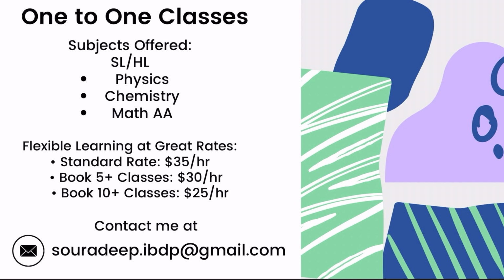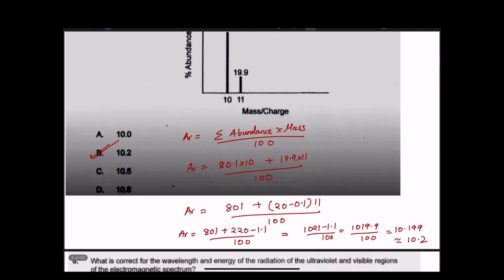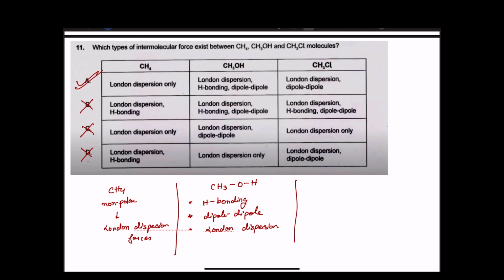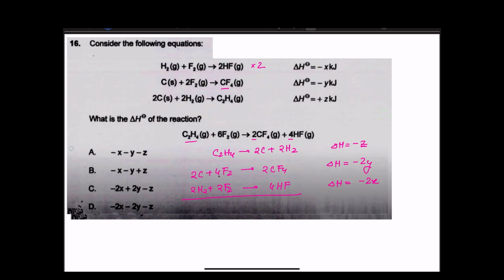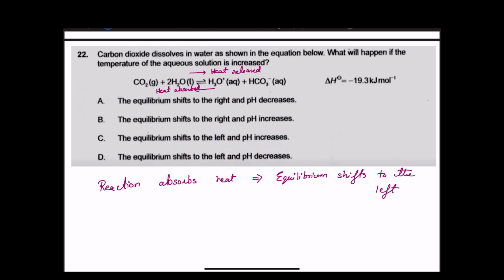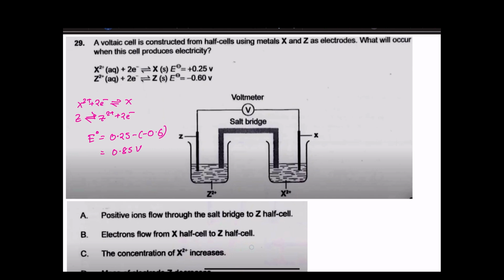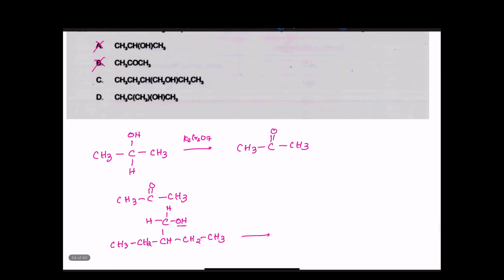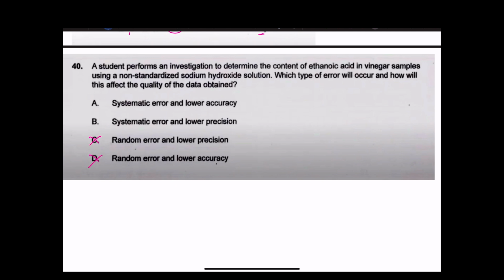IBDP Chemistry HL Paper-1 November 2024 :Step-by-Step Solutions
In this video, I have solved all the questions of the IB Chemistry (Paper 1 HL ) for the November 2024. I have tried to explain the solutions in the most accurate method possible.

IB
IB DIPLOMA
IS IB WORTH IT ?
IGCSE QUESTIONS
IB PHYSICS
IGCSE MATHS
IGCSE CHEMISTRY
IB TEACHERS
IGCSE SOLVED
IB SYLLABUS
IB SOLVED
IGCSE TOPPER
IGCSE PHYSICS
IGCSE MATHS
IGCSE CHEMISTRY
IGCSE BIOLOGY